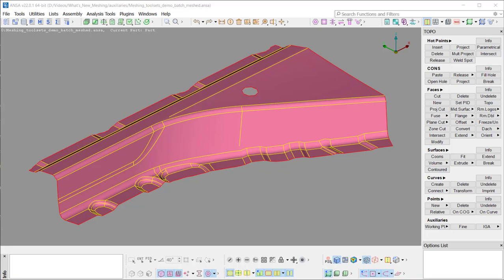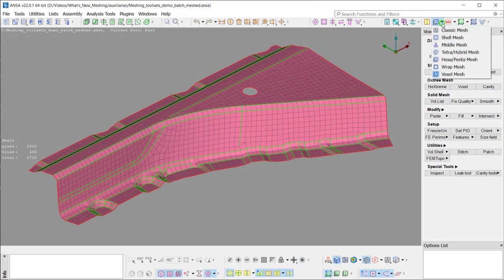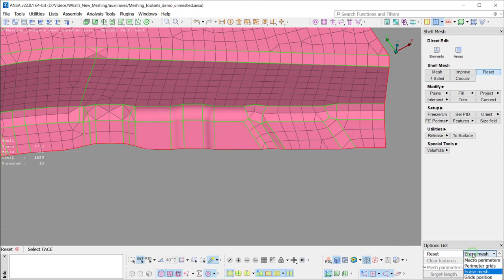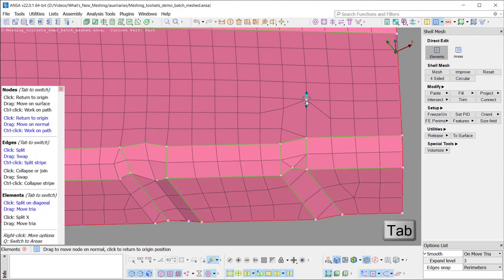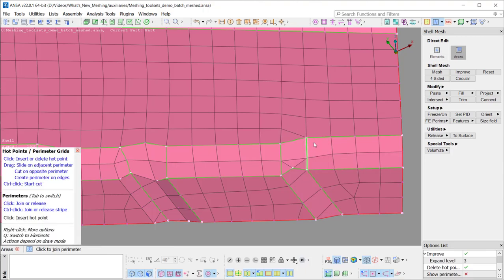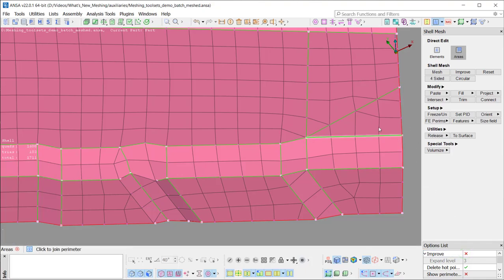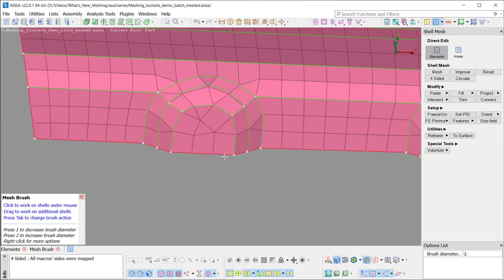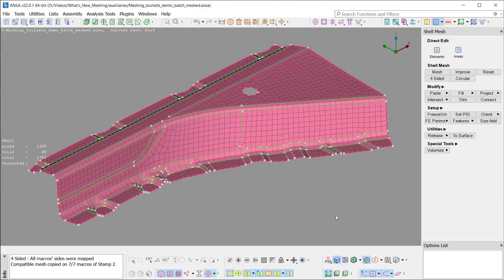New Meshing toolsets in ANSA v22.x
This video demonstrates the new meshing toolsets and the direct functionality, introduced in ANSA v22.x.

For more information about the capabilities of ANSA for automatic mesh generation